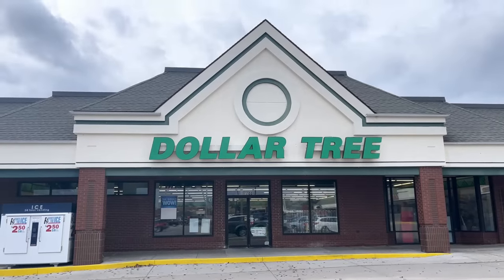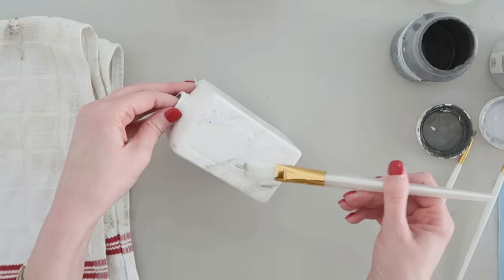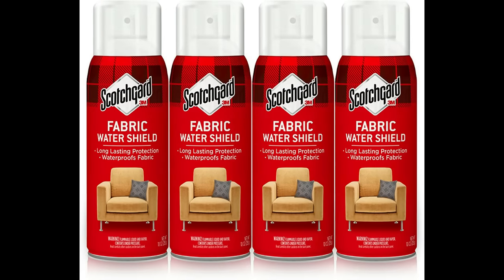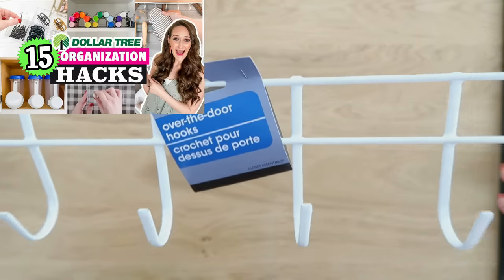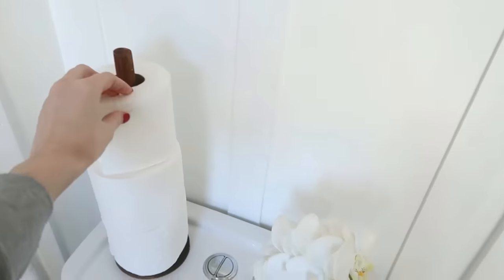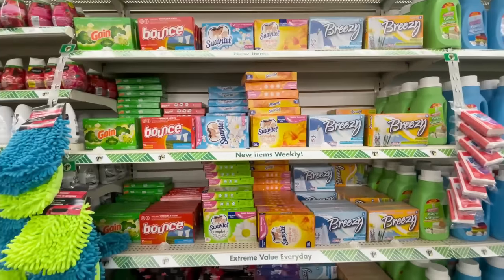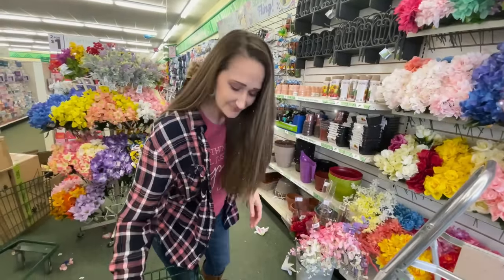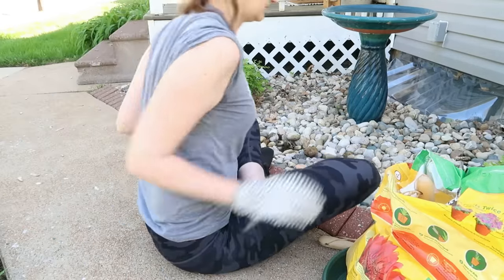25 *BEST* Dollar Store HACKS 2023! High-End $1 Dollar Tree DIYs & ideas!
Grab these CHEAP $1 Dollar Tree items and use them in fun and unique ways!  25 ideas you MUST SEE!  Brilliant HACKS anyone can do!

Wood Wicks